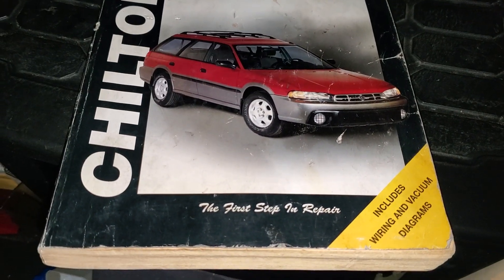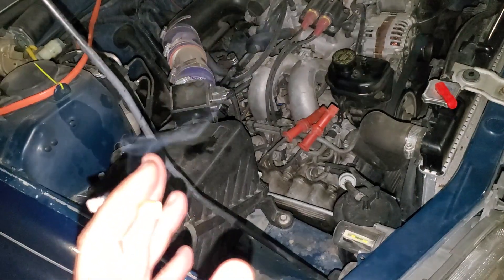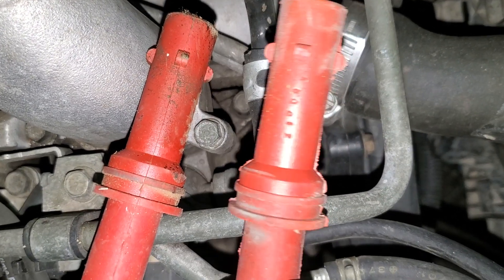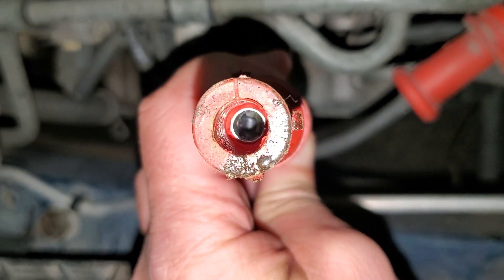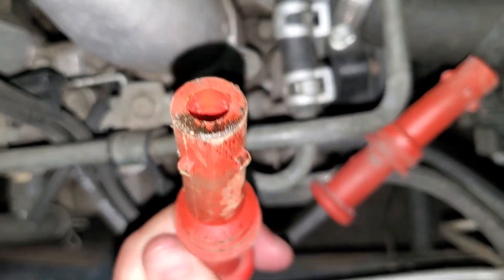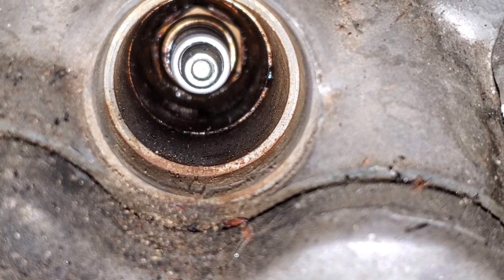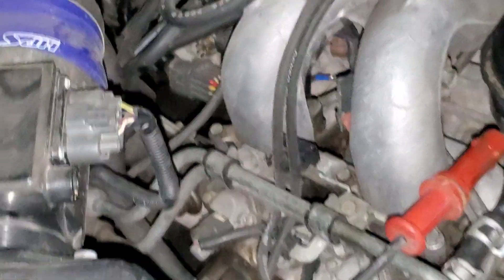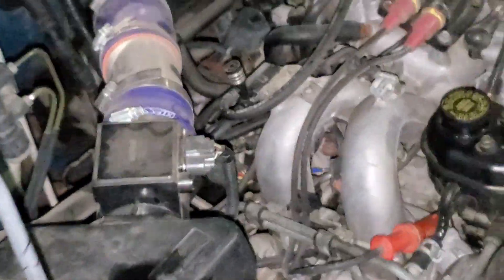Mis-Firing (and/or) stuttering of engine - problem found on visual inspection - 20231025_1939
After applying about: 10 pounds - (ratchet used); the spark plug took about a half turn, before compressing the ((spark plug, ring washer/c channel washer)). =
({Oil}) is clearly getting past the ((piston oil rings)): (air flows - front to back/right too, left) 👈👀; {loose spark plug}, is allowing, {({cylinder compression gas(s), to leak into spark plug, installation hole})}.

Pressure wash: and (paper towel dry), the spark plug hole + a thin screw driver is useful, to push paper towel to bottom of (spark plug collar nut). ==
Always best practice: to keep debris from building up on mounting surfaces./!\ === as such the spark ((plug boots)), most designs do - prevent {{arcing out on metal surfaces}}, which does happen when; {rubber insulators start breaking down.}

({{Arcing out/freed radical electron}}): I have visually, seen in (({dark as star light, conditions})); due the {thin plastic coated} coil pack; arcing looked like a lightning in a cloud; (((like seen in this video))) - 😎

This Video: (10252023) is indirectly, (promotion to) Lowes, by public WiFi services.